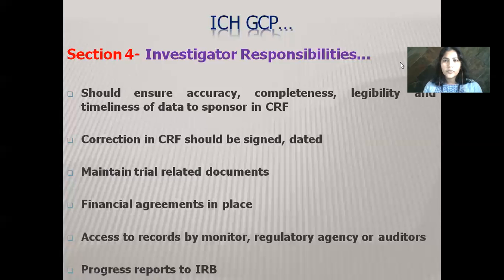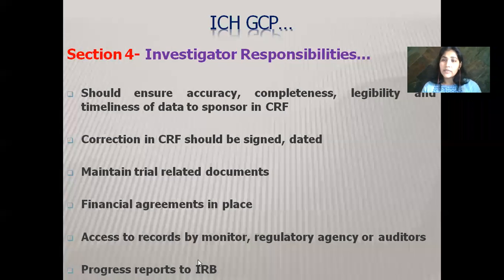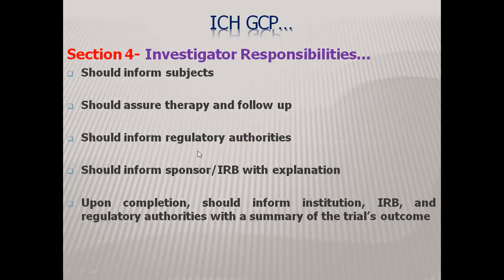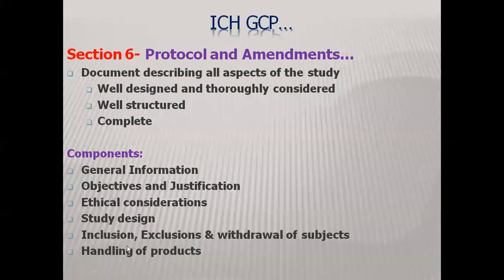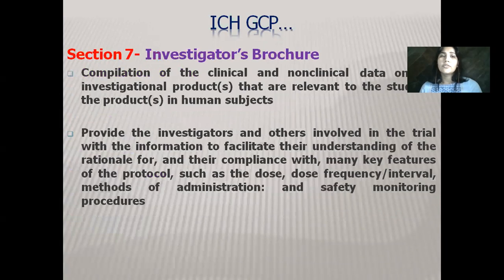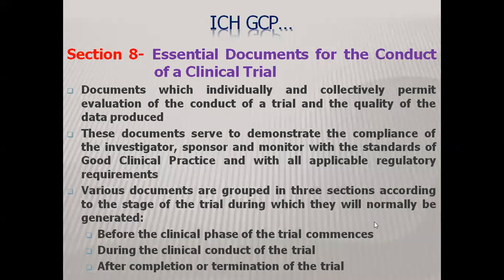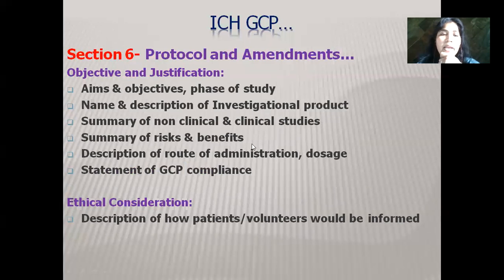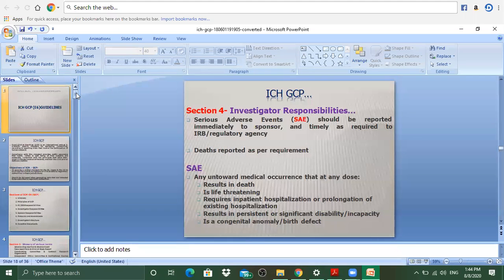ICH GCP PART 2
This section completes the guidelines on the various section under ICH-GCP